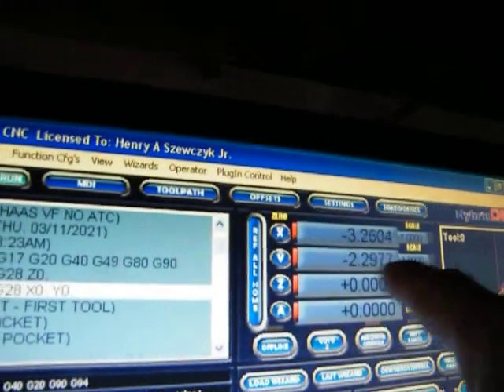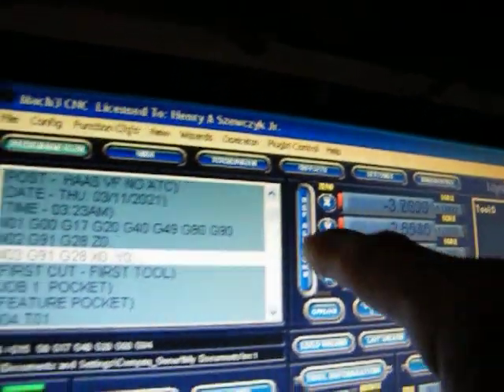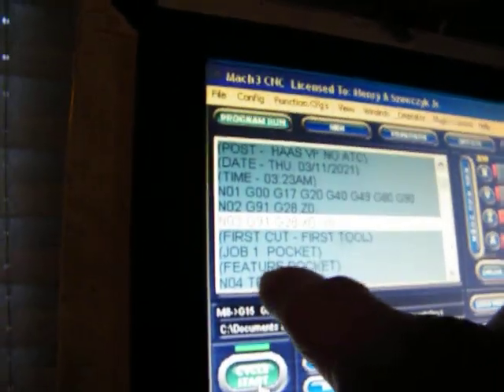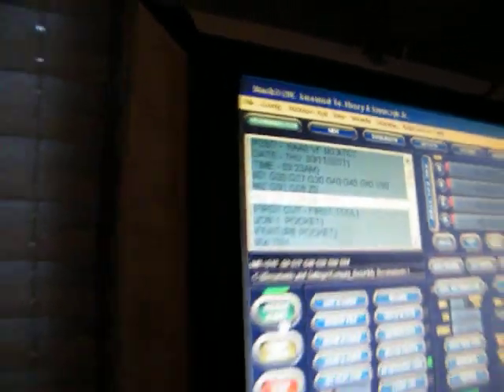G540 all 4 axis work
There ya have it.

Peace